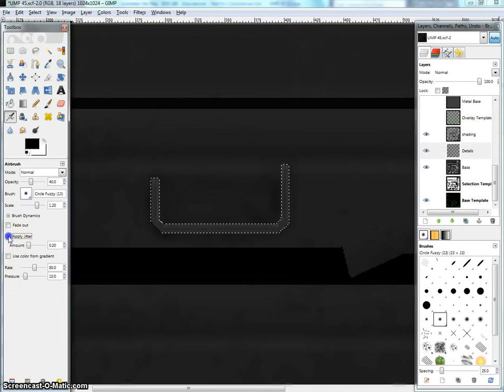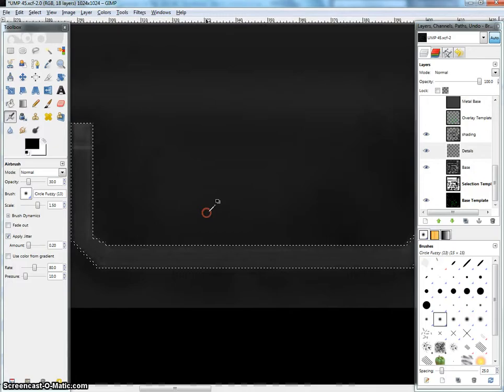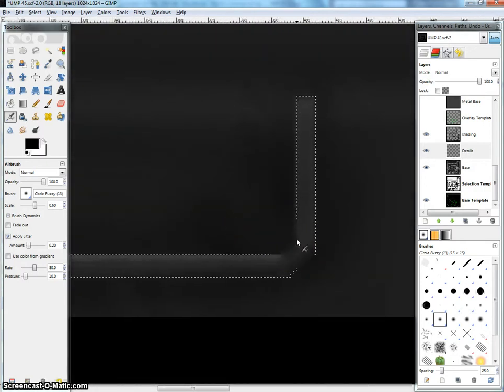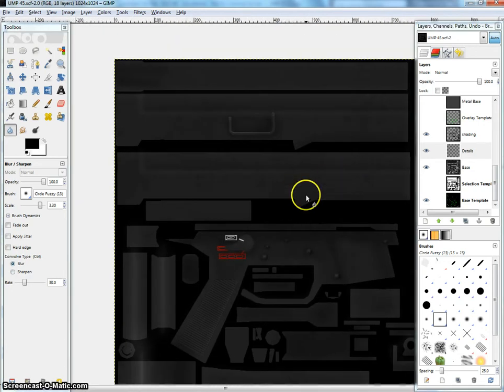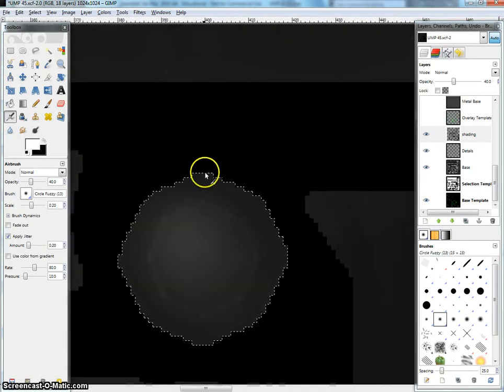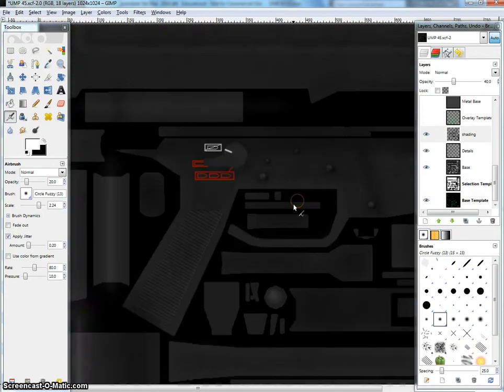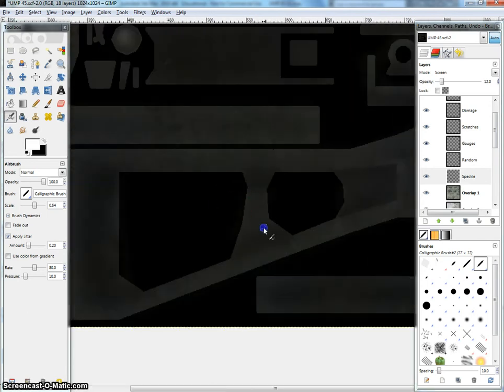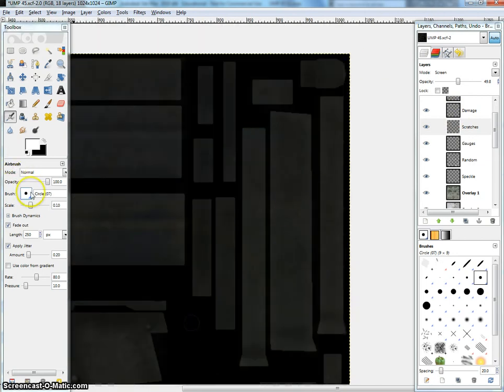Custom Weapons Tutorial for Halo: CE - Part 14